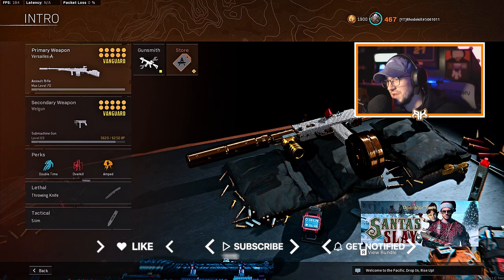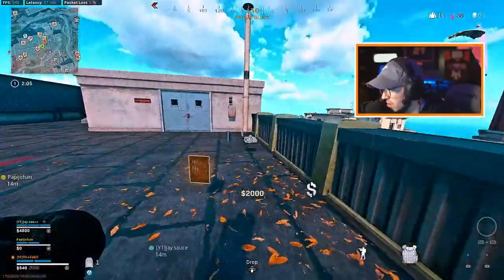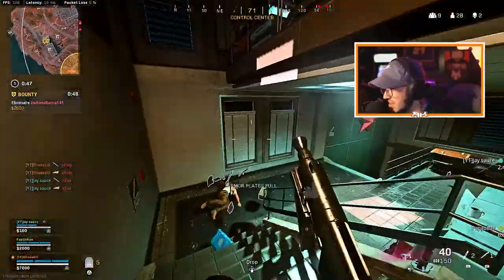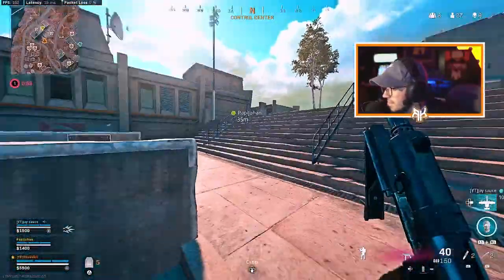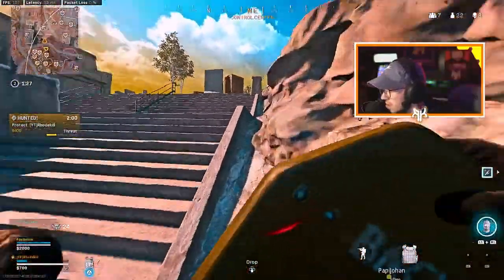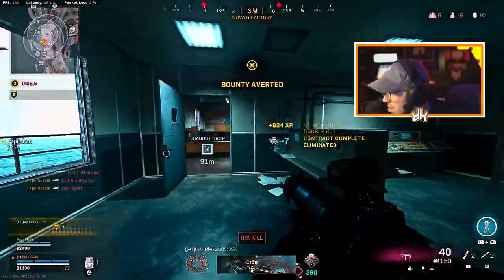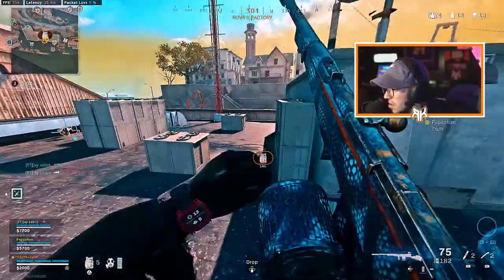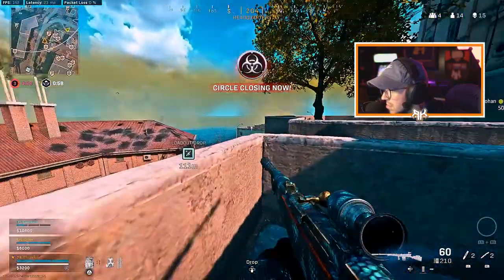the #1 Automaton Class Setup in Rebirth Island Warzone (Best Class Setup Automaton)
Using the Best Automaton Class Setup in Rebirth Island